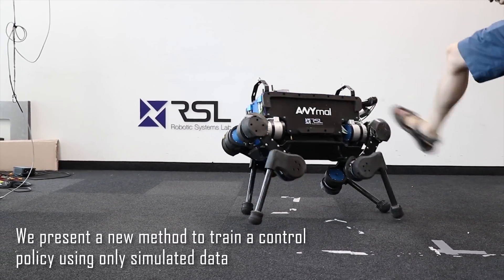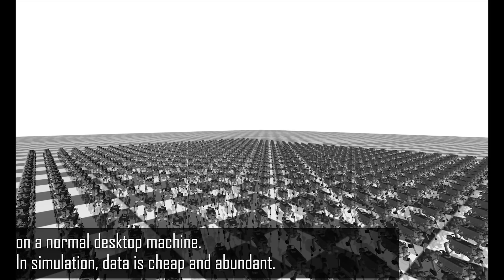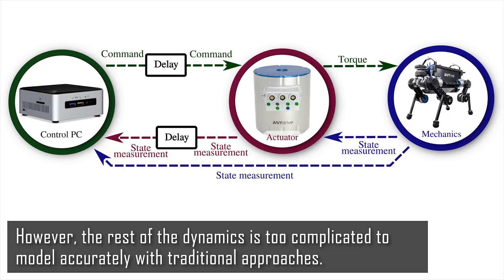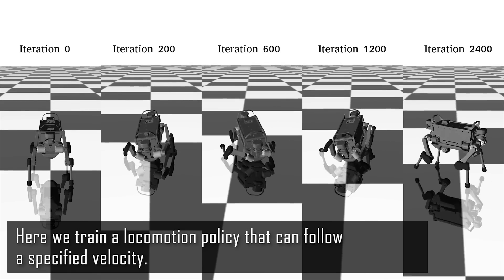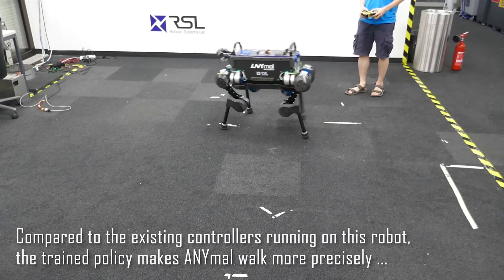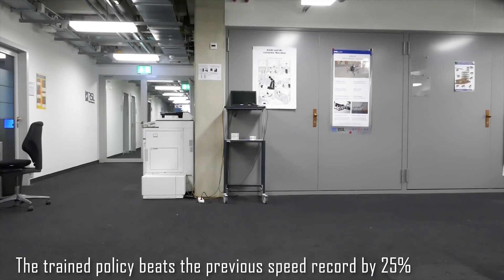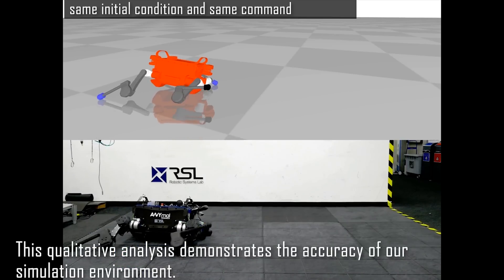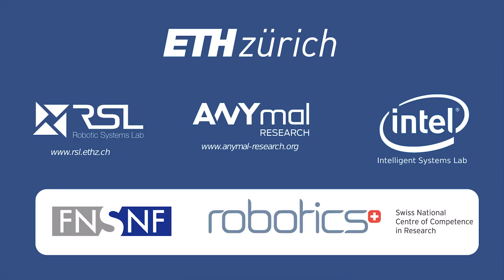Learning Agile and Dynamic Motor Skills for Legged Robots